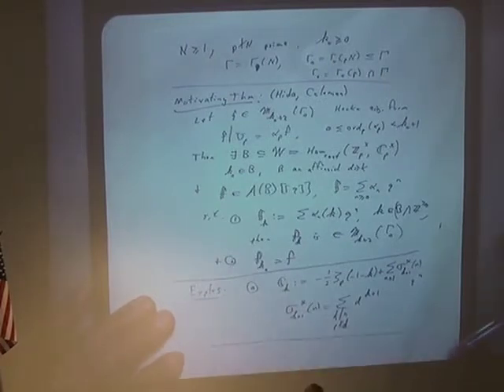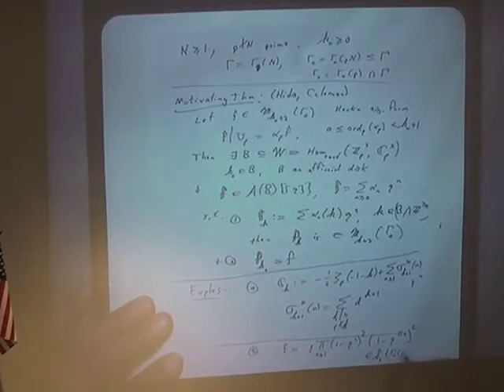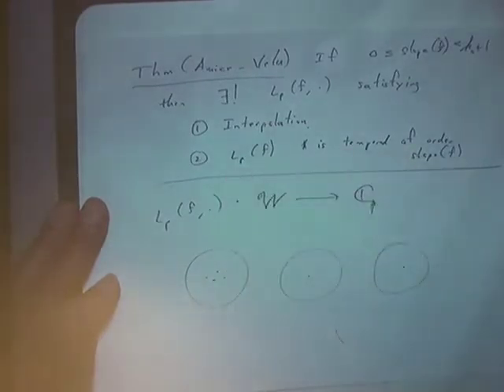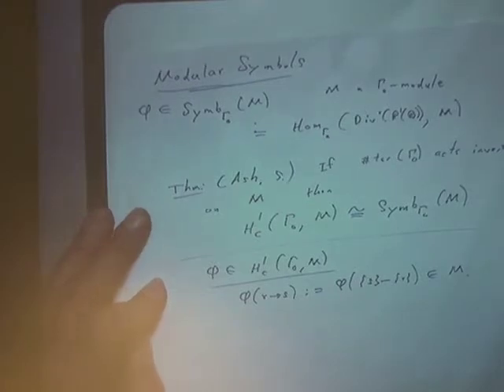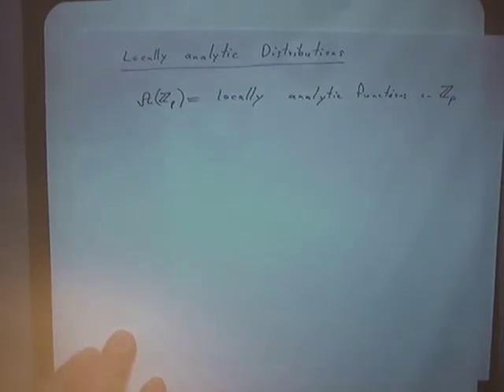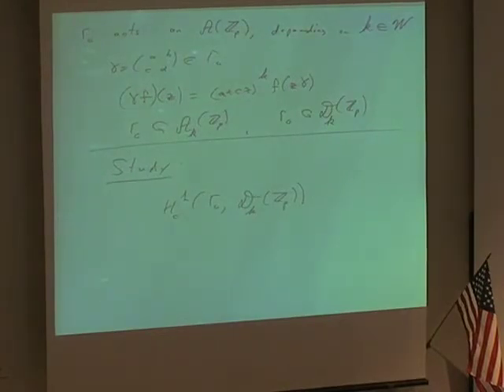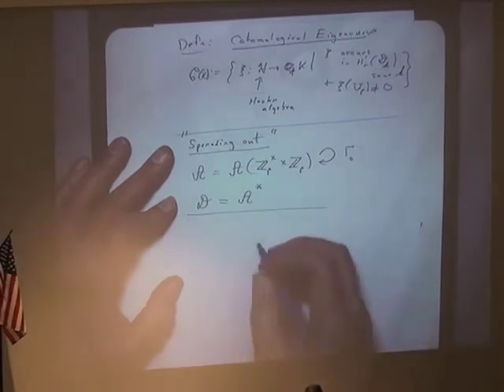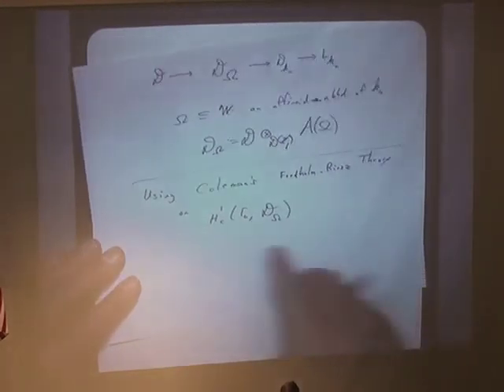Overconvergent modular symbols (Robert Pollack, Glenn Stevens) 4-5